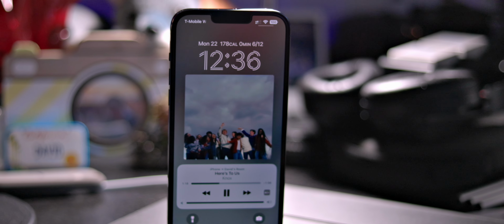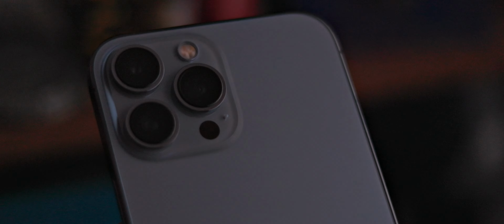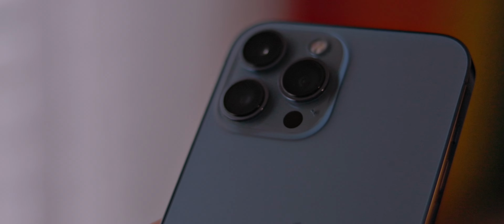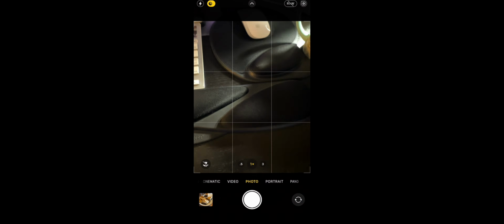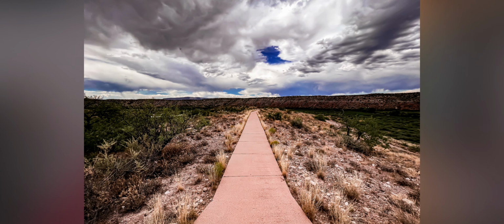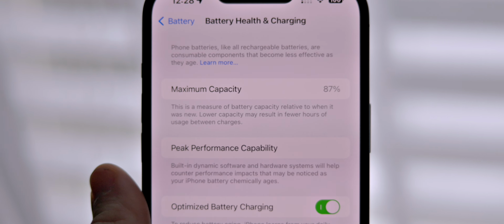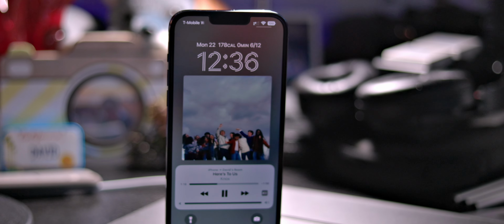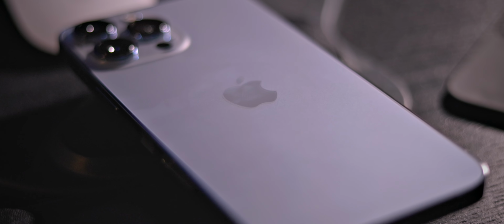iPhone 13 Pro Max in 2024 - Long Term Review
Hi, welcome to The TC! My name is David, and today we’re going to be taking a look at the iPhone 13 Pro Max in 2024 and see whether it's still good in 2024 or if it's time for an upgrade! iphone #2024

CHAPTERS:
00:00 Intro
01:25 Design and Display
05:42 Camera
11:42 Performance and Usability
13:41 Battery
15:00 Features
17:10 TL/DW